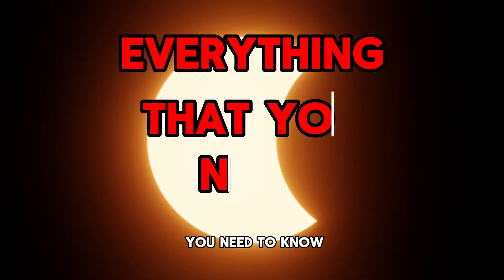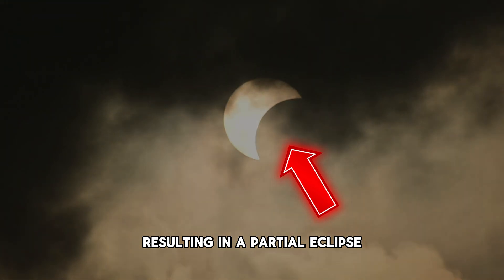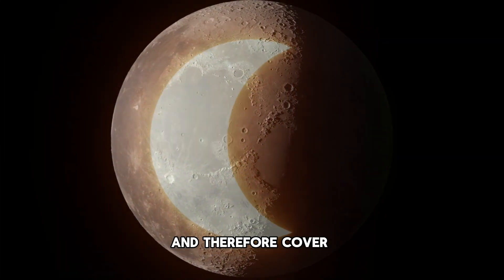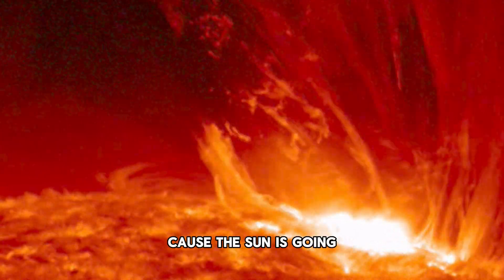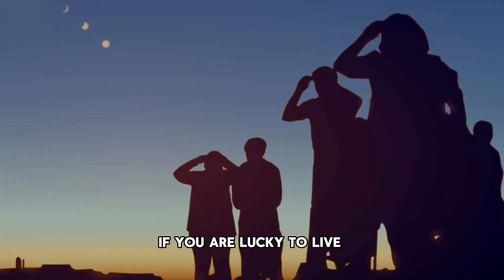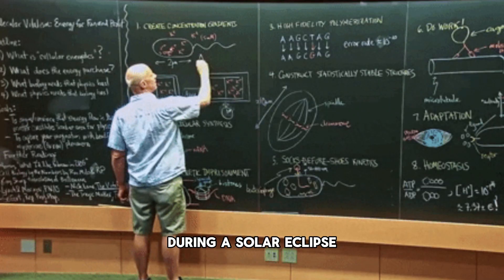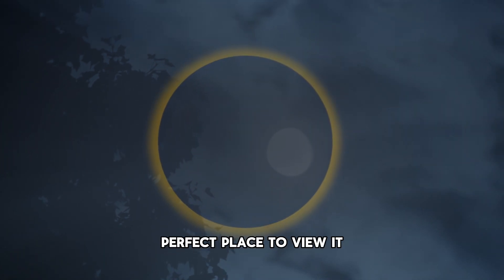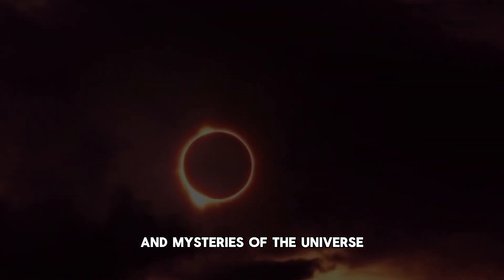Everything You Need To Know About The April 8th Total SOLAR ECLIPSE!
On April 8th 2024 there will be a total solar eclipse of the sun that will be visible across the entire United States. In this video I will go over everything you need to know about this event such as how to view it safely, how to photograph it, and what to expect, like what planets will be visible during the short time it enters totality! I also will show you a map of this path of totality so you know whether or not you will see it in its full glory or will be treated to a still amazing partial solar eclipse! Its an event that I really hope you have clear skies for because you sure don't want to miss it!

Follow me on X(Twitter) to be updated even more and see some of the photos I will take of it if its clear